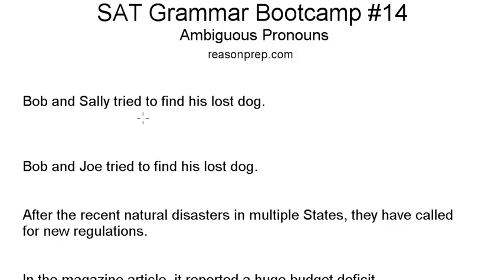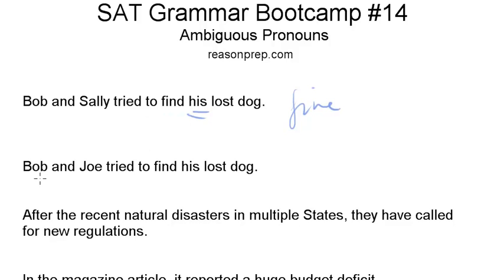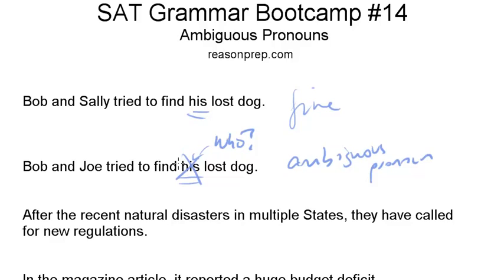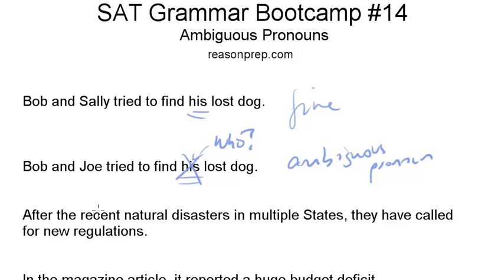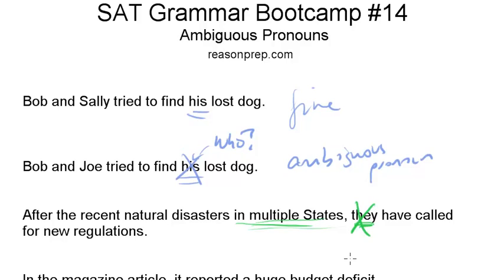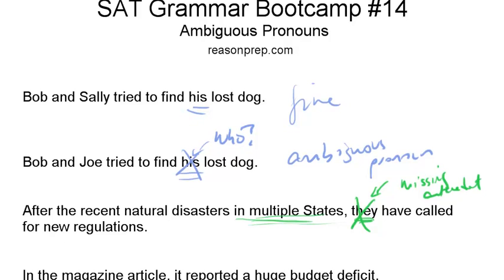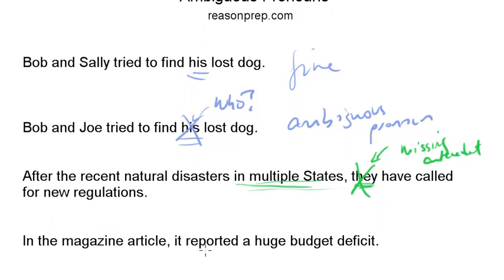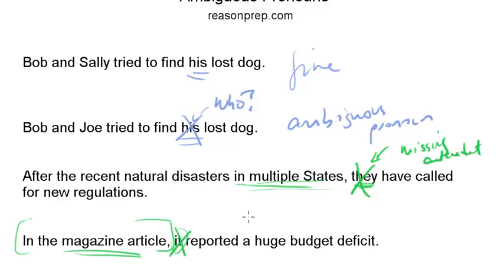*OLD* Ambiguous Pronouns, SAT Grammar Bootcamp #14